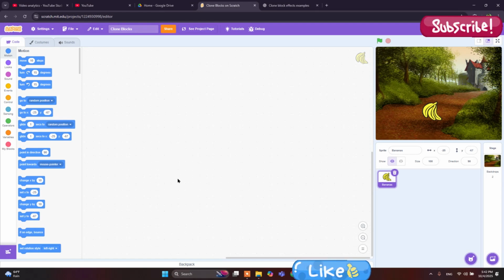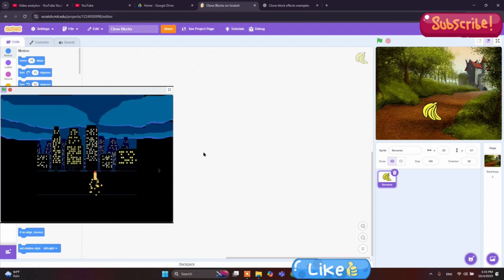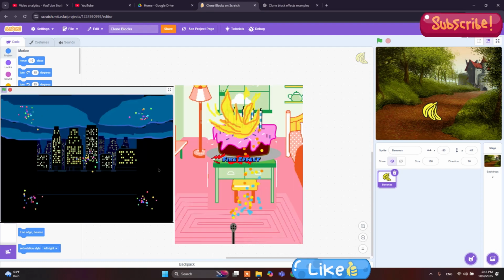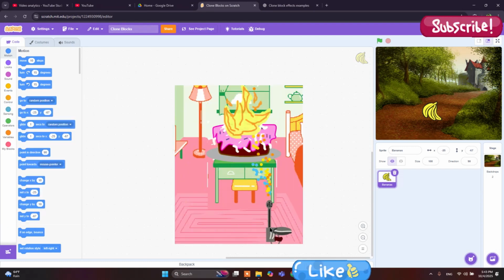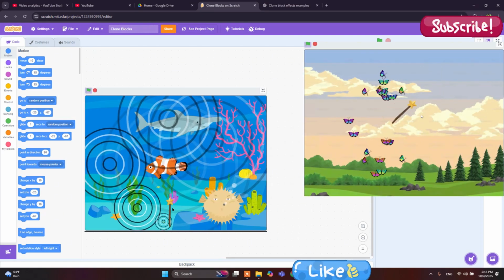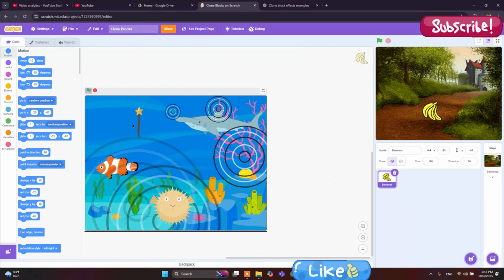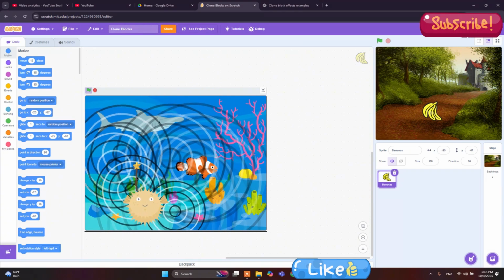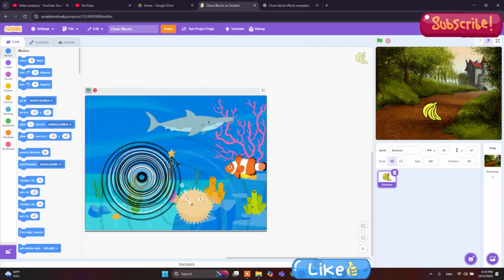How to Make Snow in Scratch | Create Clone Block Tutorial for Beginners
Scratch
scratch tutorial
scratch jr
block code
coding
how to code in scratch
clone in scratch
scratch clone tutorial
clone tutorial
snow effect tutorial
scratch for juniors
simple scratch project

Want to make your Scratch project look wintery and magical? In this tutorial, I’ll show you how to create a snowfall effect using the “create clone of myself” block in Scratch! This beginner-friendly project teaches you how to use cloning to make multiple snowflakes fall smoothly across the screen.

💡 What You’ll Learn:

How to use the Create Clone block in Scratch

How to make snowflakes fall at random positions

How to make each clone move independently

How to create a continuous snow effect

✨ Extra Tips:

Use a white circle or snowflake sprite

Add “change ghost effect” to make snow fade

Try a winter or night sky background for a cozy look

🎄 Perfect for: Winter scenes, holiday projects, or games with weather effects.